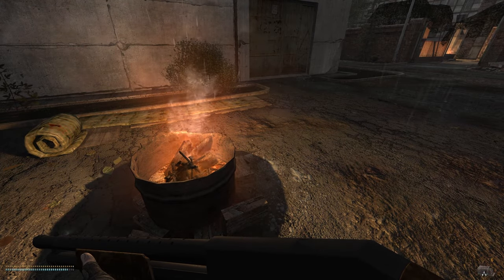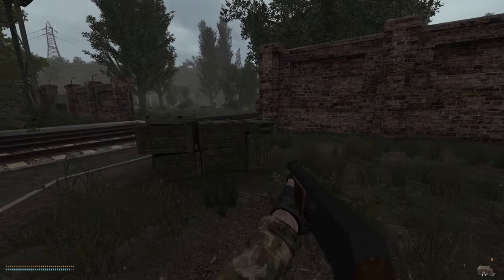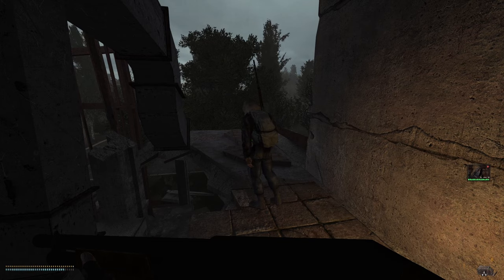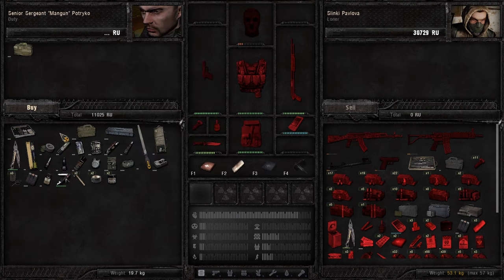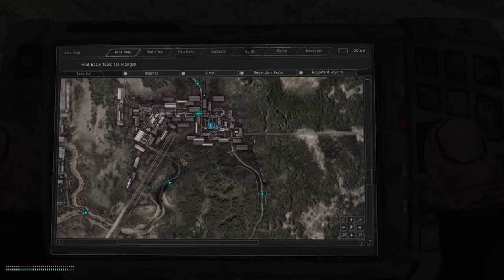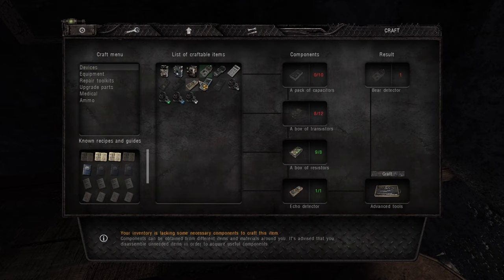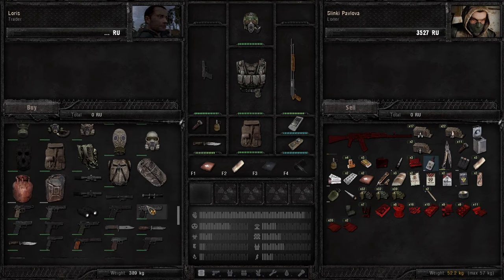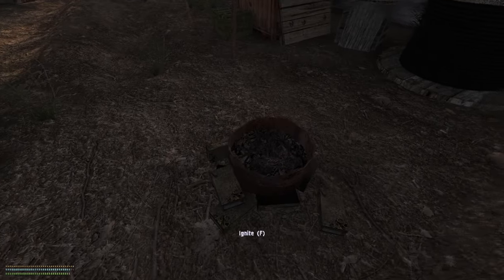My Curse | Stalker Anomaly: Loner to Legend - Crafting challenge [S1E7]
My Curse | Stalker Anomaly: Loner to Legend [S1E7]

Anomalous activity detected. With a new artefact detector and helmet equipped, we gaze over the land and behold it's possibilities.

*** Stats at end of episode ***

Top Stalkers rank: Unknown

Rank: Unknown

Total Regions Explored (-:partially, *:fully):
- Cordon
- Garbage
- Rostok

Items fixed (* = Change):
- Fort-17
- Berill-5M armoured suit
- Fort-500
* Sphere M12 helmet

Items crafted (* = Change):
- Backpack
* Echo detector